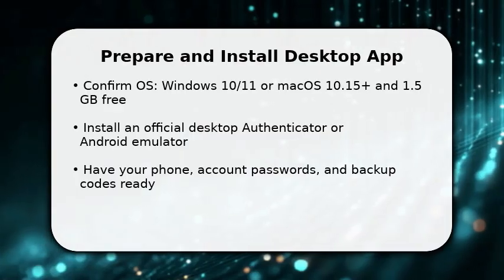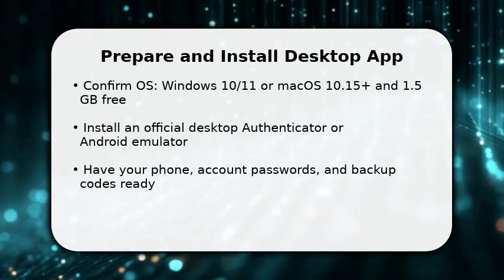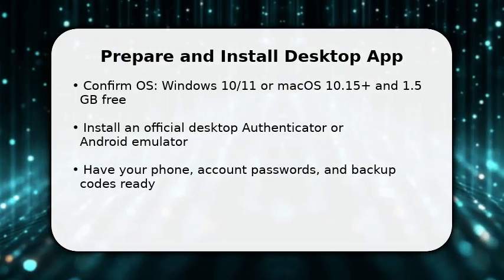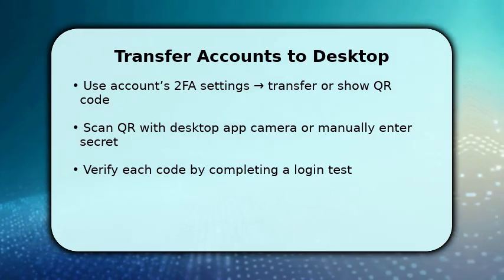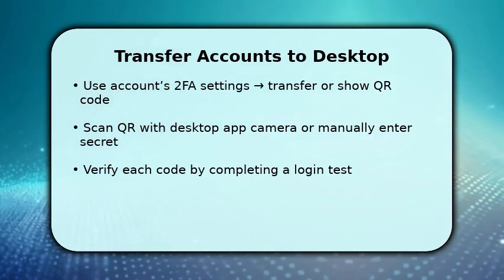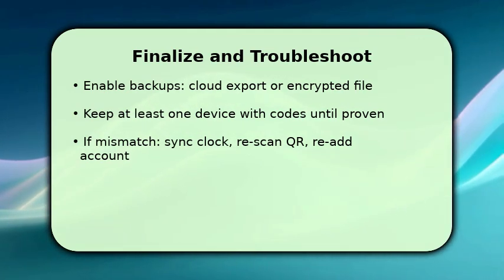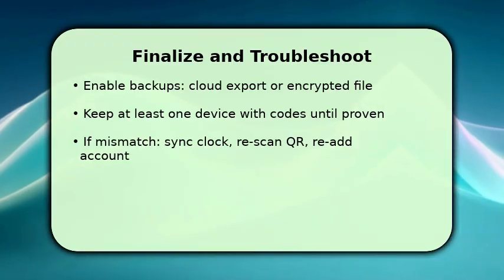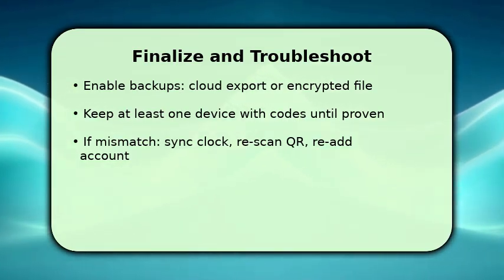How to Use Google Authenticator App on Desktop (updated)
How to Use Google Authenticator App on Desktop (updated) | 🔒 Surfshark VPN Deal — Stay private and secure. $1.99/mo + 3 Months Free ▸

Learn the step-bythy process of setting up Google Authenticator on your desktop for enhanced security. This guide provides detailed instructions, including compatibility checks and troubleshooting tips to ensure a smooth setup experience.

Google Authenticator, setup Desktop application, two-factor authentication, security enhancement, compatibility check, troubleshooting Google Authenticator, installation guide, mobile app conversion for desktop use, digital security step by step tutorial, authentication process